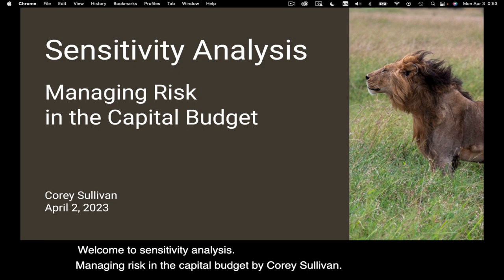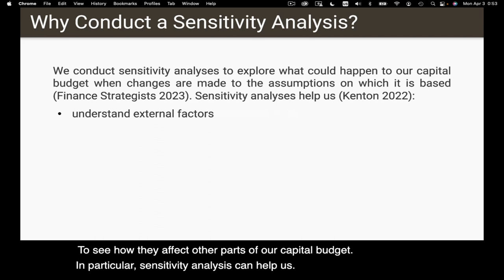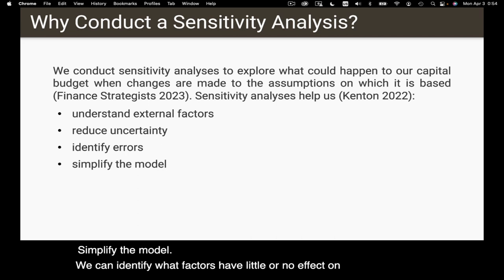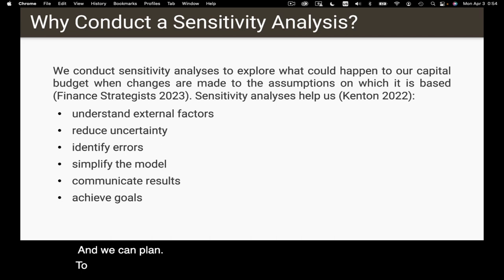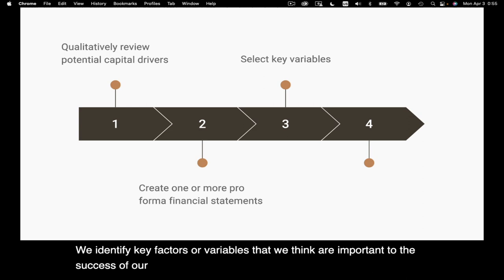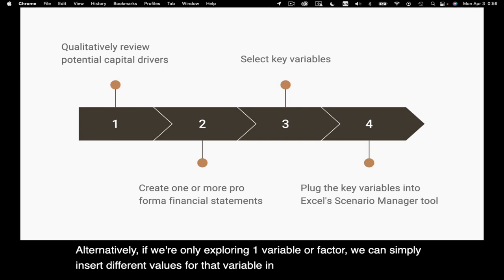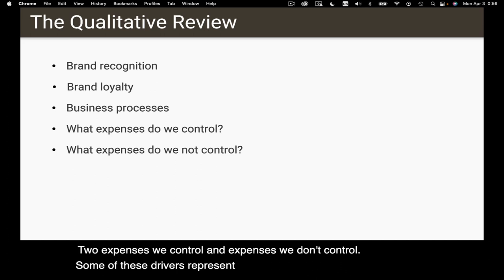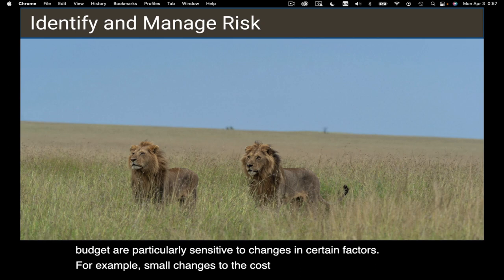Sensitivity Analysis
Video for Week 4 of BUSN604, Business Analysis